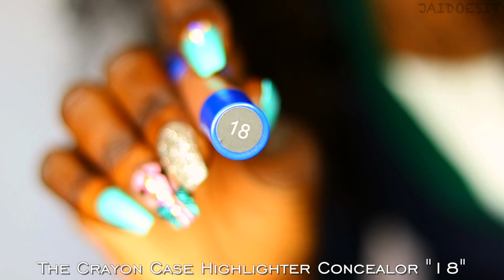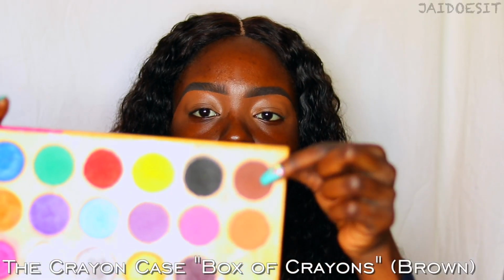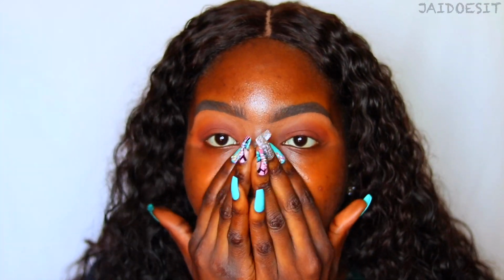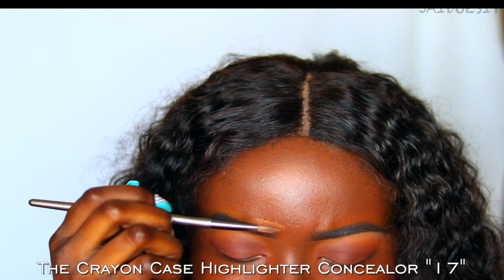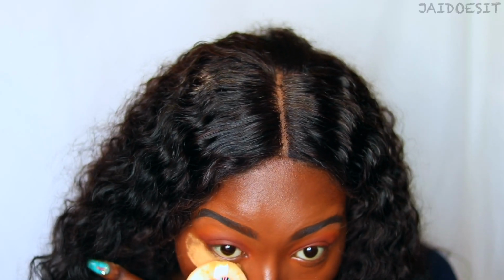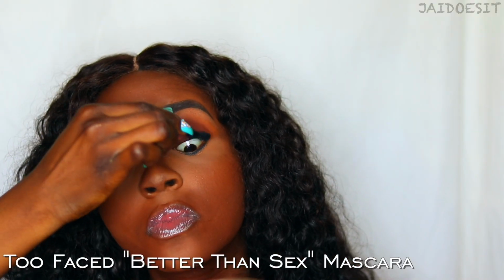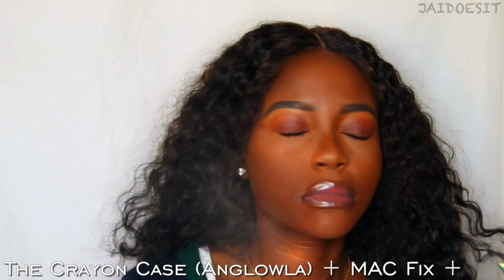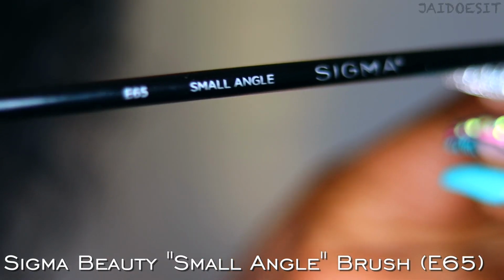One Brand Makeup Tutorial: The Crayon Case | JAIDOESIT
Hey Jai JEWELS!

Created this super EASY look just in time for Valentines Day ❤️
majority of the products I used are from The Crayon Case! full detail will be posted on my instagram :)

•PROMOTION & BUSINESS I N Q U I R I E S⤵️

-Joyce A. Omolo
1600 Washington Ave.
Conway AR 72032
United States
C O N N E C T w/ ME!

- Hair Info: Custom Units by JaiDoesIt Brazilian Curly 20" Lace Closure Wig